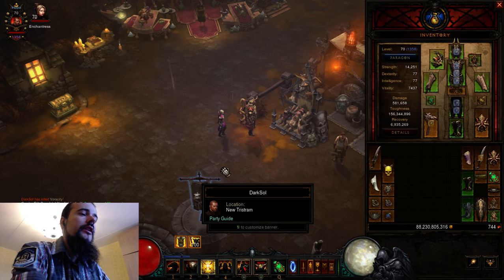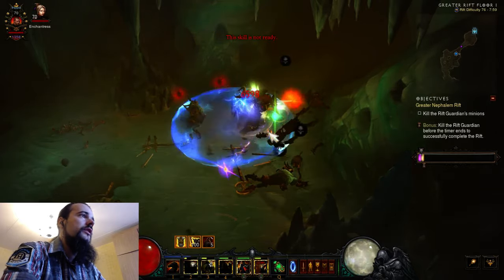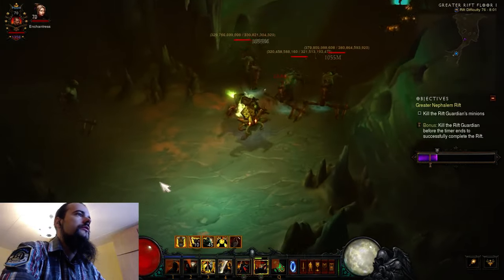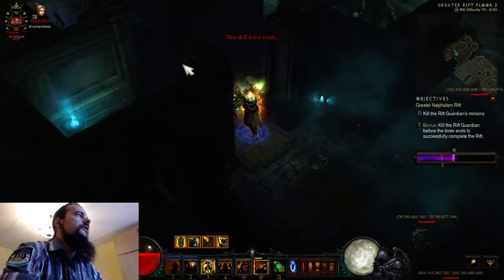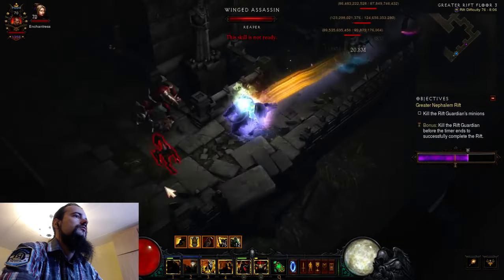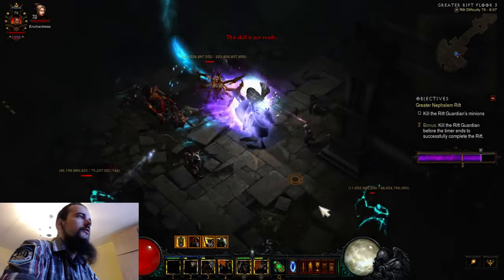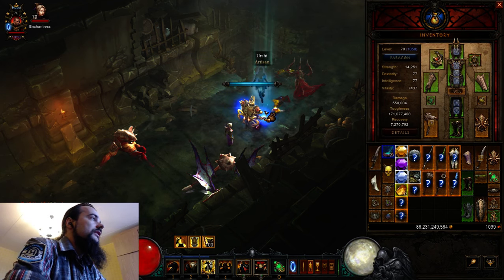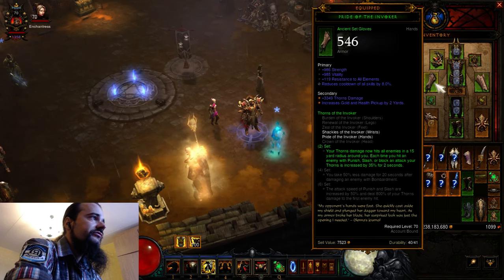Diablo III: Crusader 5pc Akkhan+2pc Invoker GR95+ Build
Hello Guys!
I wanted to show you the build that i'm gonna play in season 7.
As far as i found out, this build was invented by chinese players long time ago, but it hasn't become popular for some unknown reason. Everyone was still obsessed with LON bombs.
Akkhan was buffed on PTR and build became a little stronger as well!

100+ is no exaggeration, in fact it is already very strong, and with silly gear, high augments and paragon there is player who cleared 103 with it:
UPDATE 09/09/2016: GR99 was cleared in EU (rank6)!